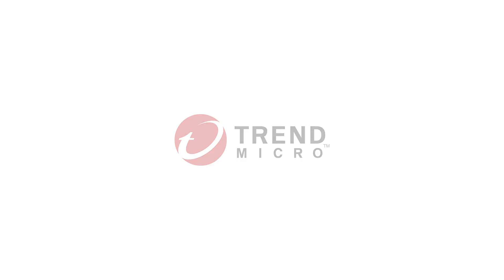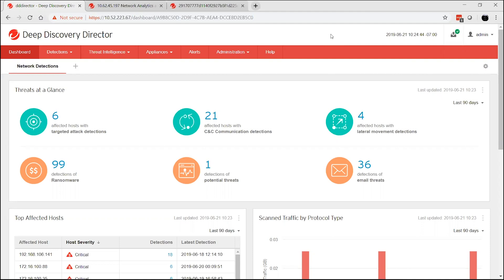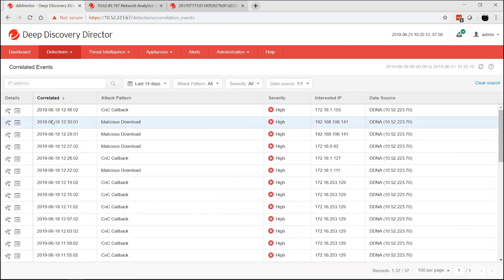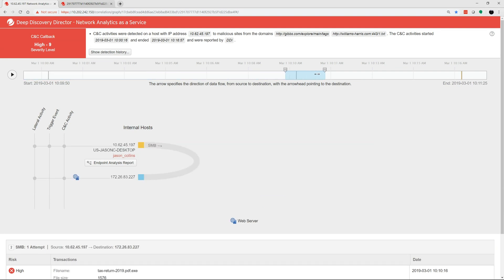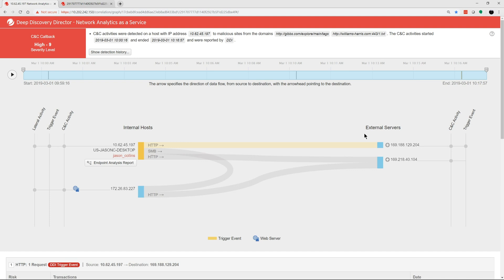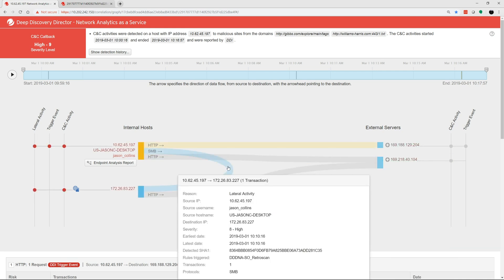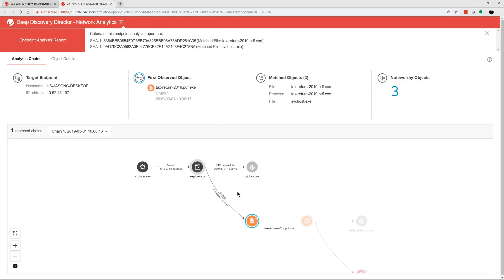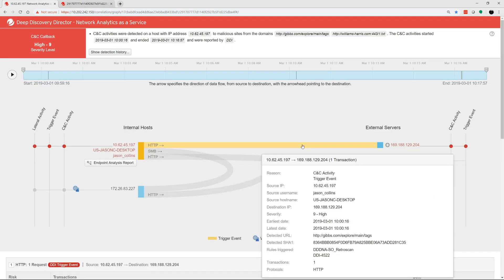Deep Discovery Network Analytics Overview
Deep Discovery Network Analytics paired with Apex One Endpoint Sensor lets you see the What, Who, Where and How of an attack from the network to the endpoint.